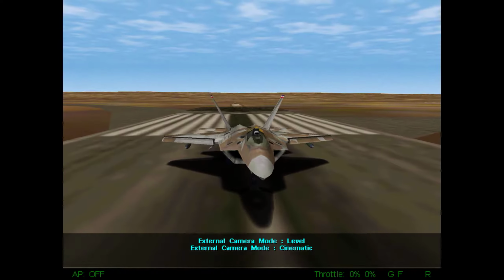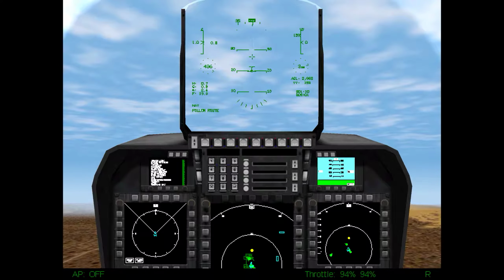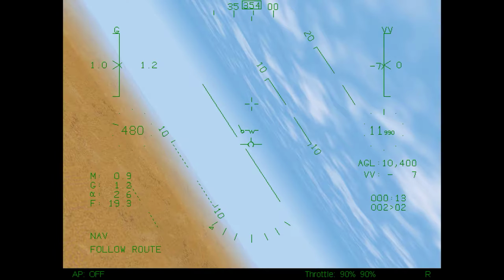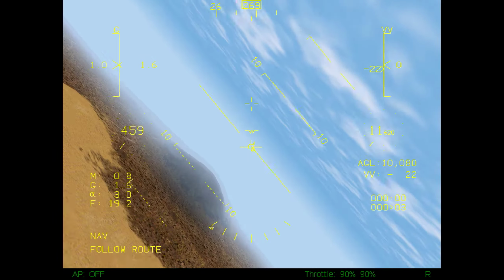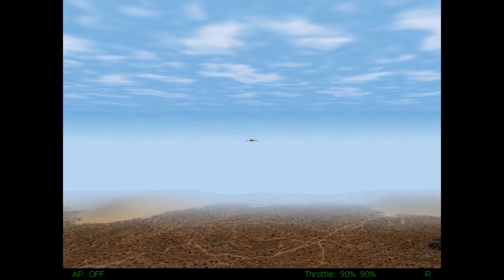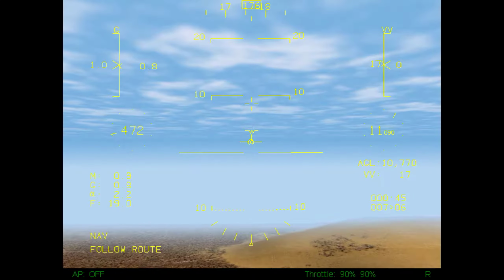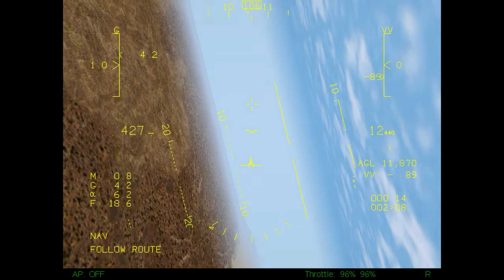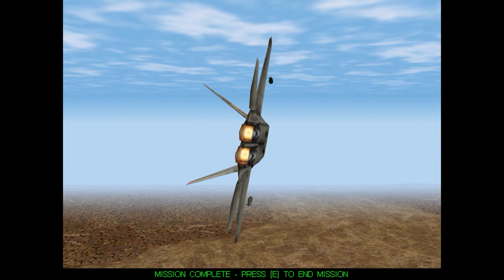F-22 Lightning 3 | Training Mission 1: Basic Flight Training | Gameplay Walkthrough 1440p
This is the first training mission covering the basics of flying the aircraft and navigation.
Almost 20 years ago in 1999, I received this game as a Christmas present from my parents. Building on the formula from F-22 Lightning II and F-22 Raptor, F-22 Lightning 3 was a significant advancement in the F-22 series of simulations. Novalogic made improvements to the flight model to make it feel more authentic and better terrain rendering than the predecessors. Novalogic modeled additional weapon systems for the F-22 such as fuel tanks, HARMs, GP bombs, and, most noticeably, the B-61. What most impressed me about this game at the time of its release was the ability to use nuclear weapons to devastate targets.

In order to make this game run properly on Windows 10, I have been running the game in compatibility mode for Windows XP SP3 and using nGlide 2.0. I strongly recommend not adjusting the resolution in the game's menus if you are going to use nGlide as doing so could cause crashes that can only be solved by a reinstall or locating the settings file (I just reinstalled it). In addition, to remove the window border in the menus and movies, you can try using Borderless Gaming.

System Specs:
Corsair 750D
i7-8700k OC to 5.0GHz
Sound BlasterX AE-5
Steelseries 9Hv3 Headset
Corsair AX-860 PSU
Asus ROG Maximus X Code
Thermaltake WATER 3.0 Triple Riing 360mm
Corsair Dominator DDR4 16GB 3000MHz
EVGA GTX 1080 FTW (+100MHz core +300MHz VRAM)
Crucial M4 SSD 512GB
Samsung 850EVO 1TB
WDC 1TB
Seagate SSHD 1TB
Acer Predator XB271HU WQHD IPS Monitor
Logitech G510S
Anker 8000DPI Gaming Mouse
CH Products Fighterstick
CH Products Pro Throttle
CH Products Pro Pedals